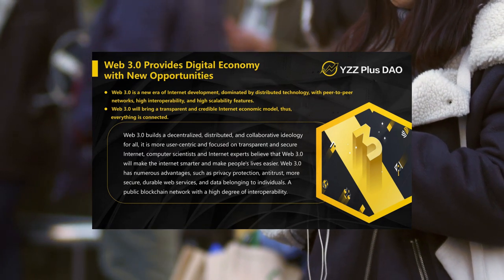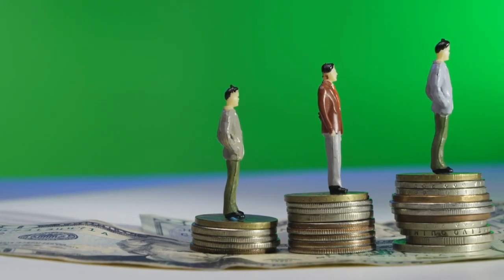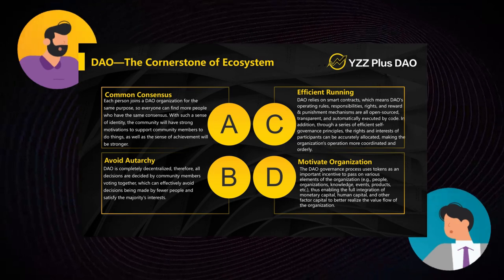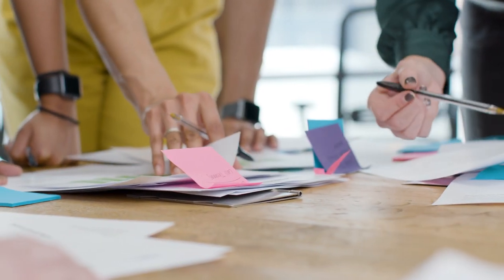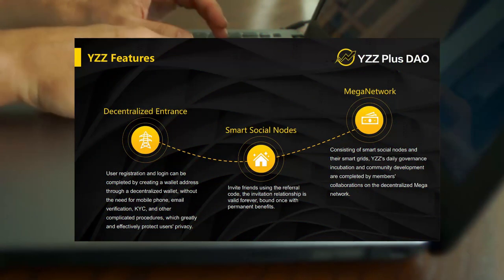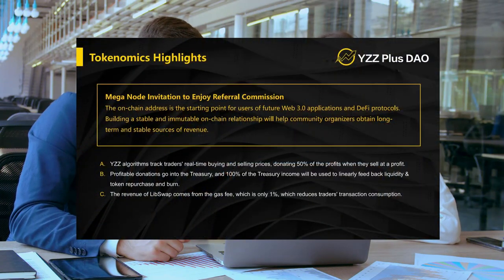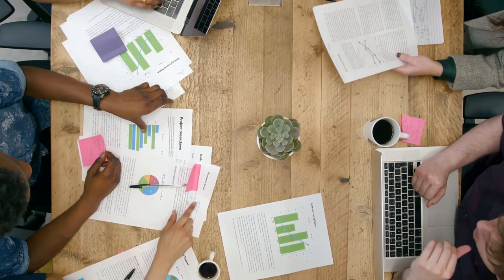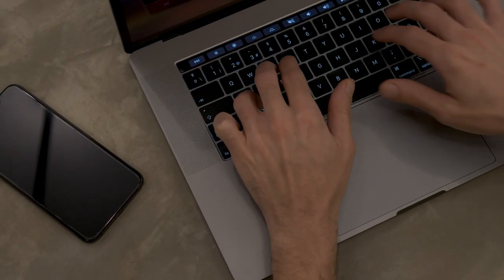YZZ - a new and promising token based on Web3 technology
YZZ is a new and promising token based on Web3 technology. The token aims to increase the efficiency of user interaction with the global network, and to create the most secure, reliable decentralized system that not only functions successfully, but also integrates DEX, Libswap, Trea-Sury, social media and the economy.
Token doesn't skimp on NFTs, allowing them to be built with a comprehensive design and integrated into a variety of business structures.

⏱Timecodes⏱
📍Introduction: 0:00 - 0:33
📍What is YZZ?: 0:33 - 1:03
📍Four key points: 1:03 - 1:46
📍Benefits of YZZ: 1:46 - 2:13
📍The economic model: 2:13 - 2:30
📍Feedback: 2:30 - 2:43
📍Profit Donation: 2:43 - 3:11
📍Social Media : 3:11 - 3:21
📍Conclusion: 3:21 - 3:33